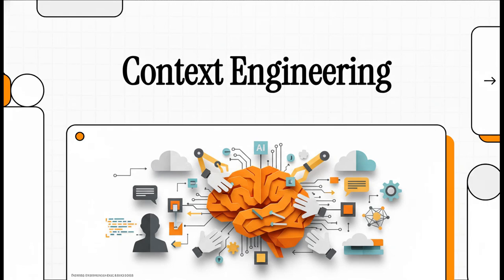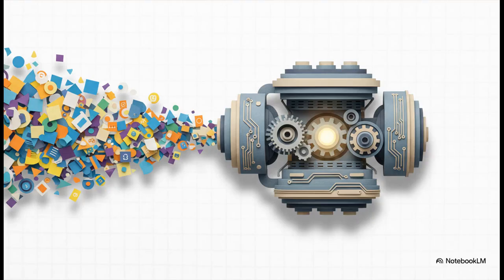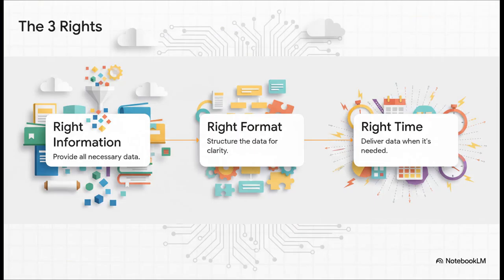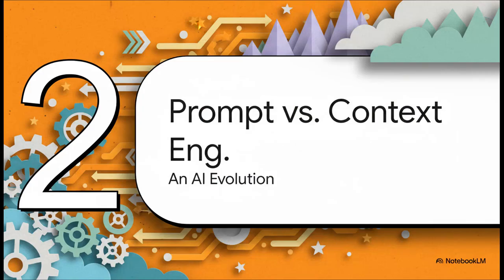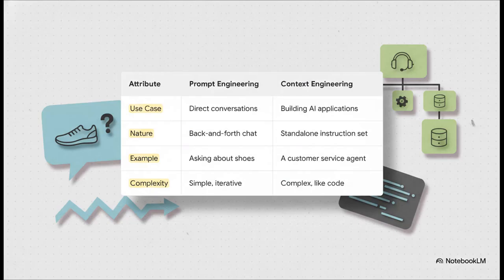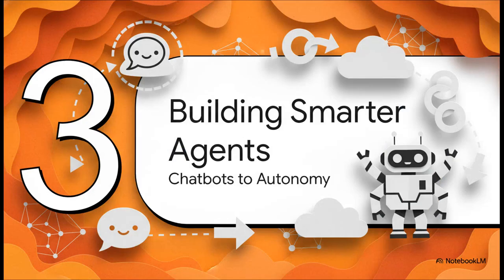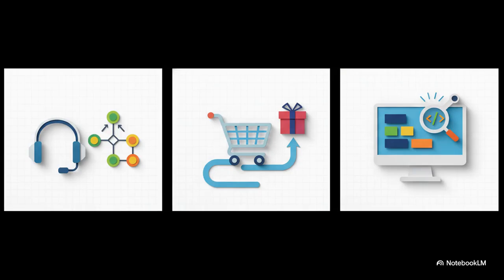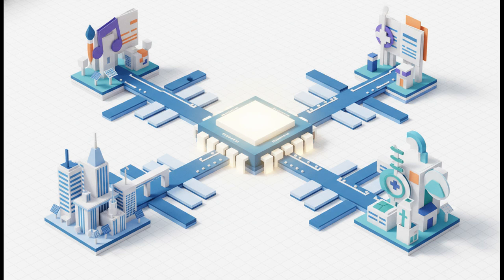What is Context Engineering? (Explained with AI CPU & RAM Analogy)technology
What is Context Engineering and why is everyone in AI talking about it? 🤖

In this video, we break down the powerful concept of Context Engineering using a simple analogy
👉 The LLM is the CPU
👉 The Context Window is the RAM

Context Engineering is about strategically packing the context window with the right information, in the right format, at the right time — so AI systems can perform complex tasks efficiently.

We also touch on the difference between Prompt Engineering and Context Engineering, and why this evolution matters when building AI agents, coding assistants, and autonomous systems.

If you're building AI apps, learning about LLMs, or exploring the future of intelligent systems, this concept is a must-know 🚀